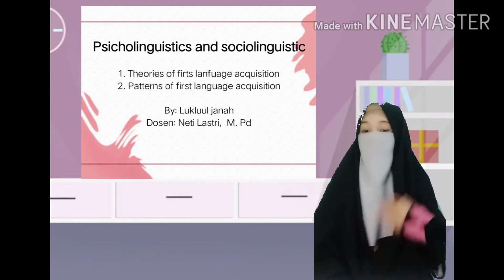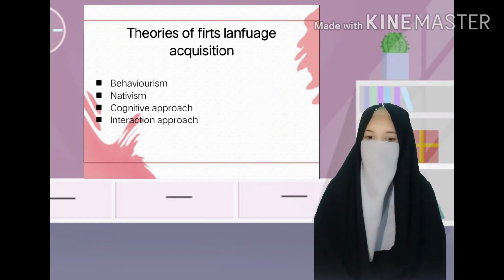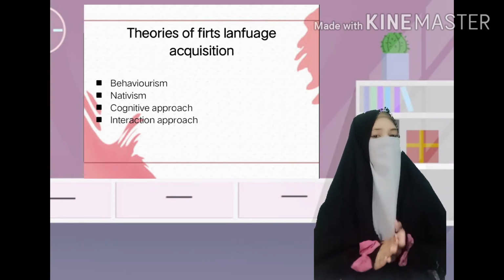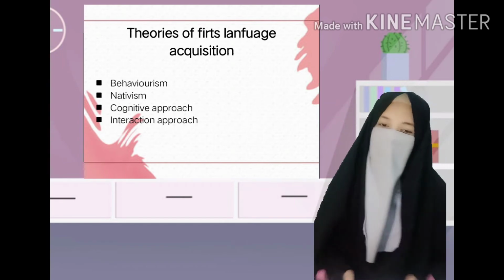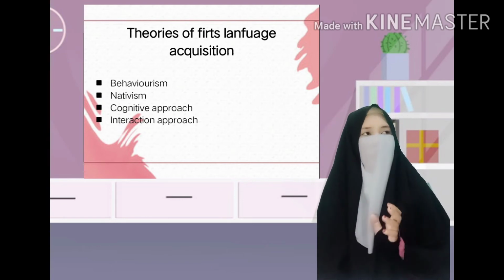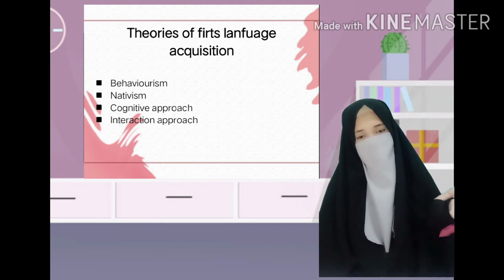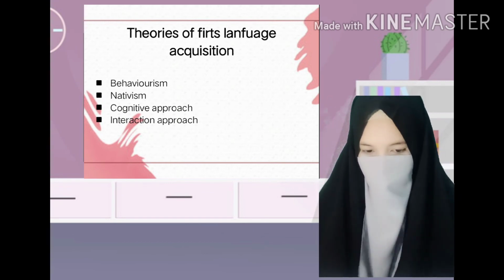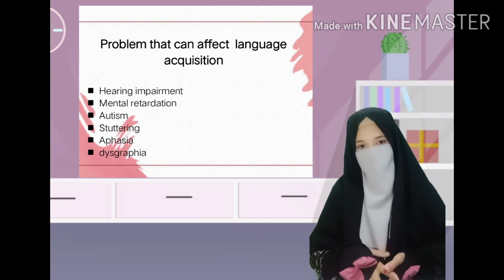Theories of first language acquisition and patterns of first language acquisition